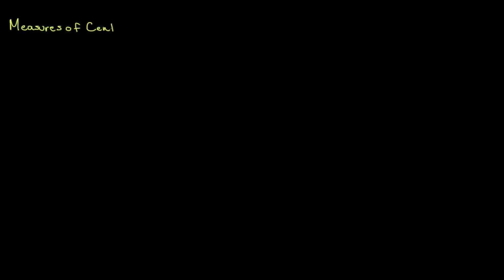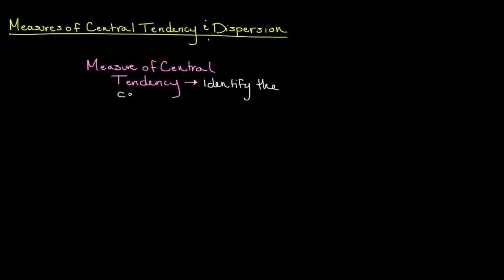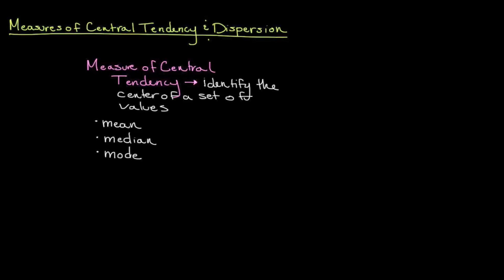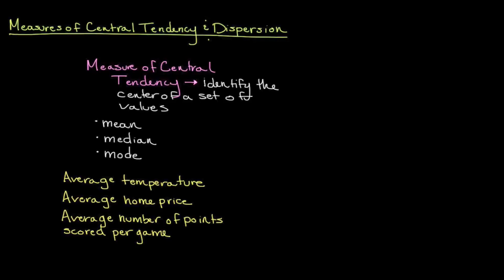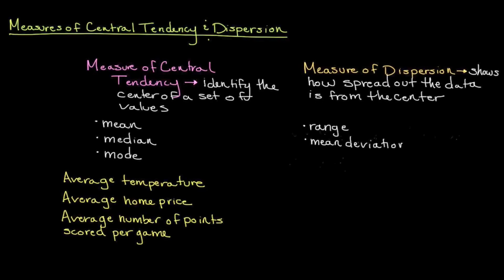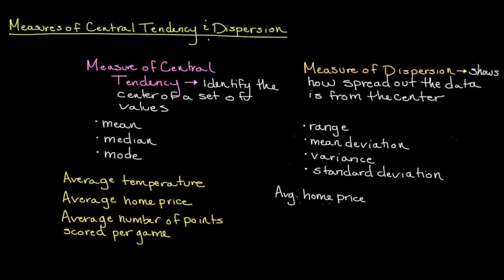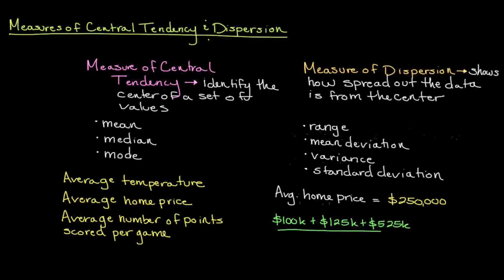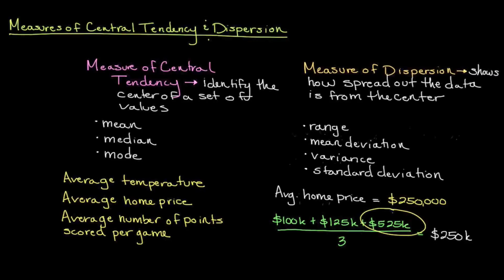Episode 5: Measures of Central Tendency and Dispersion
Learn about measures of central tendency (i.e. mean, median, and mode) as well as measures of dispersion (i.e. range, mean deviation, variance, and standard deviation) in this video from the statistics series of Alanis Business Academy.